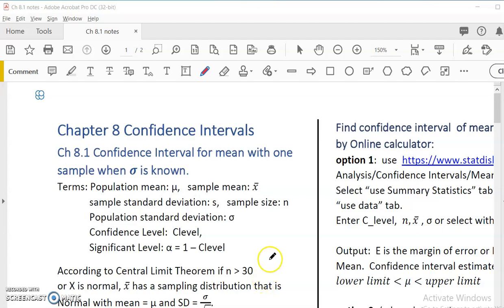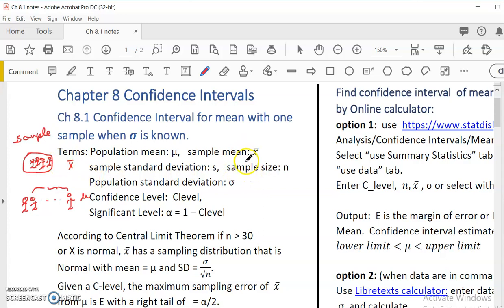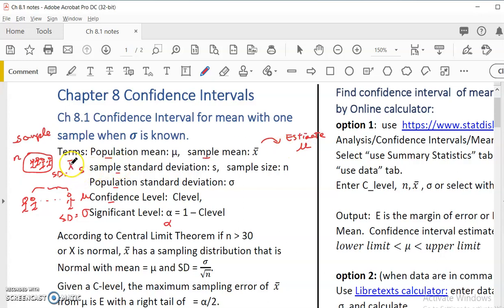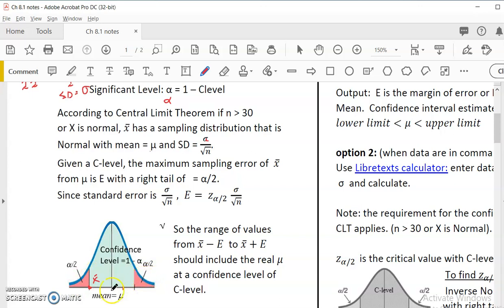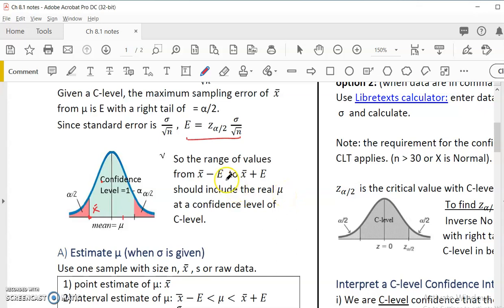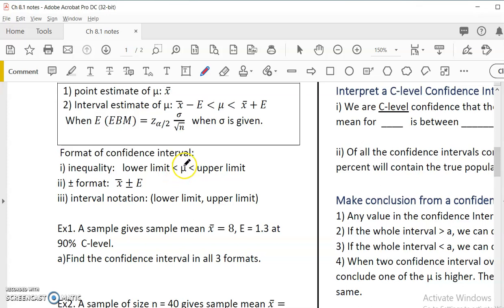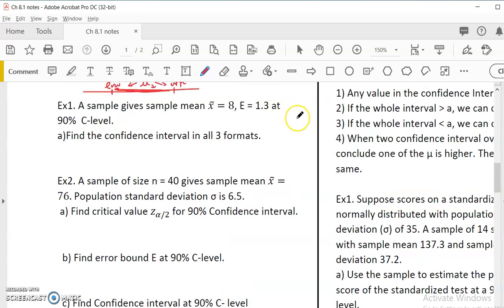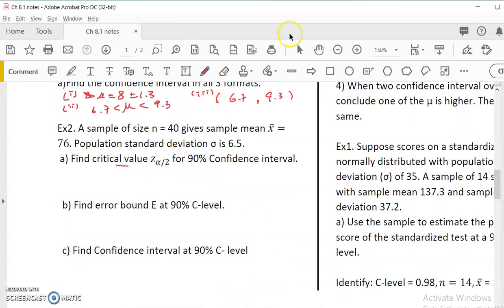OpenStax Intro Stats Ch 8.1 Confidence Interval for mean # 1